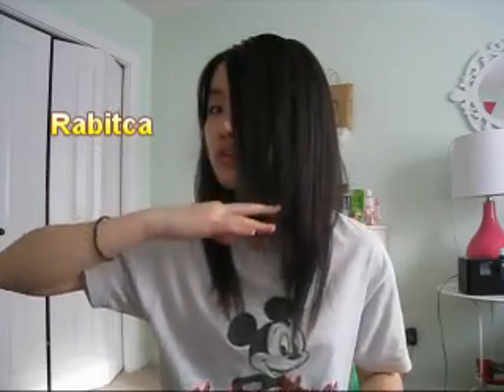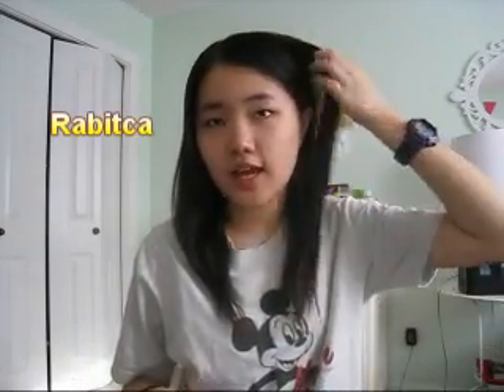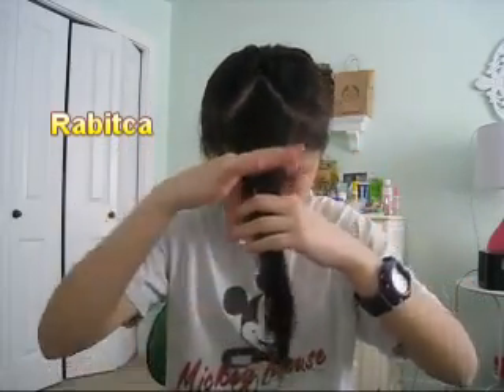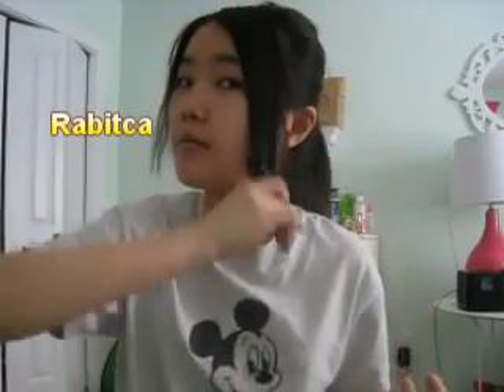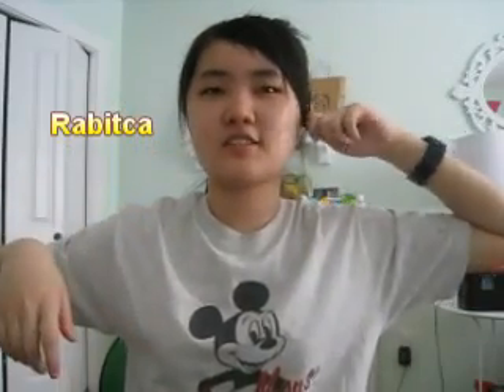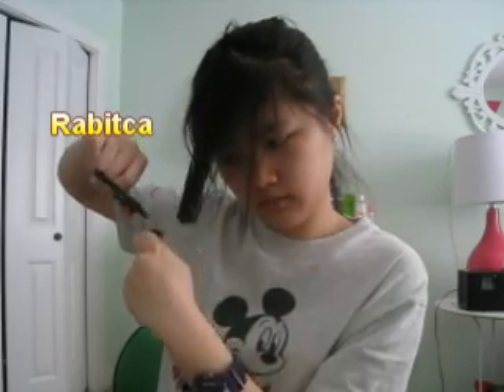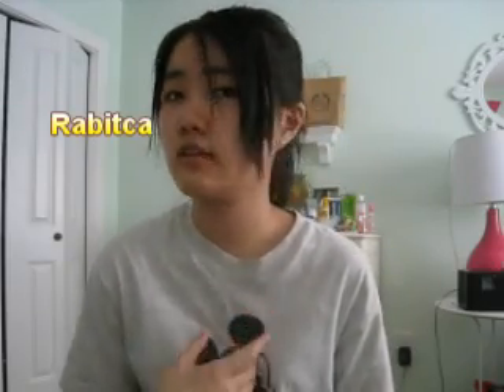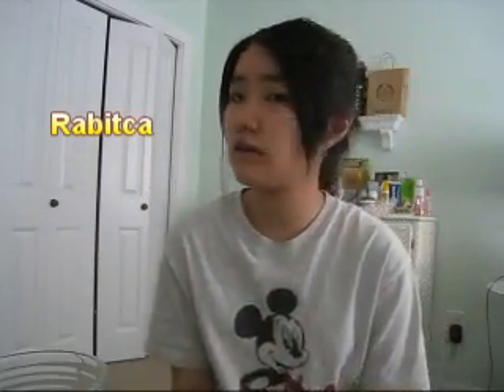1st time self cutting side bangs at home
1 recorded this video a month ago. so I will upload my 2nd time cutting my bangs when I have time to edit.